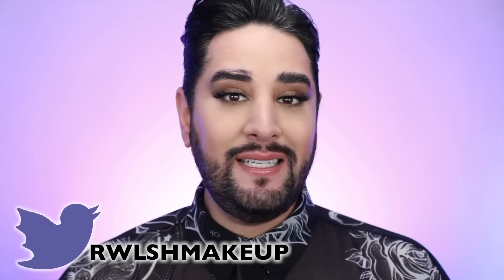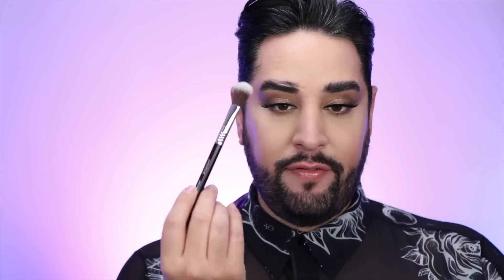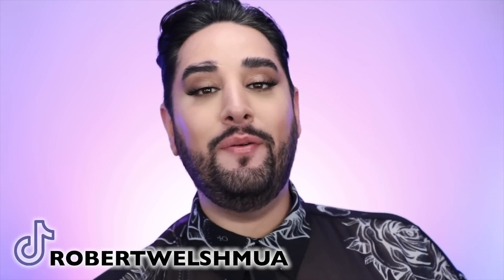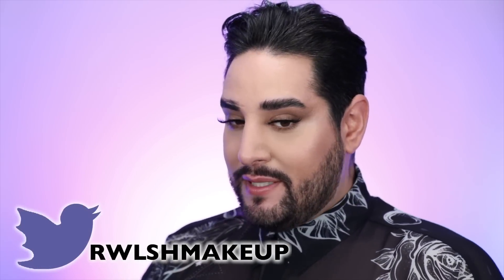WHY ARE THESE THINGS STILL HAPPENING!? TikTok makeup hacks! PRO MUA Reacts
Hello everyone! here is another reaction video for you! dont forget to keep tagging me in content you want to see me react to!

00:00 Intro
00:34 TikTok Brush For Undereye Concealer Hack
01:58 TikTok Undereye Concealer Hack
03:15 TikTok Skincare Over Makeup Hack
04:20 TikTok Over Priced Viral Makeup Products
06:04 TikTok Wrong Foundation Color Matching Reaction
08:56 TikTok Makeup Advice For Mature Skin
11:18 TikTok Nose Contour Hack